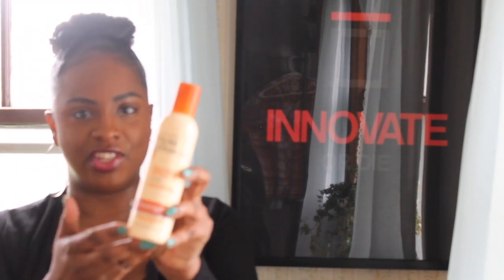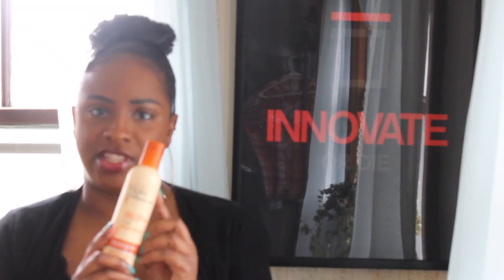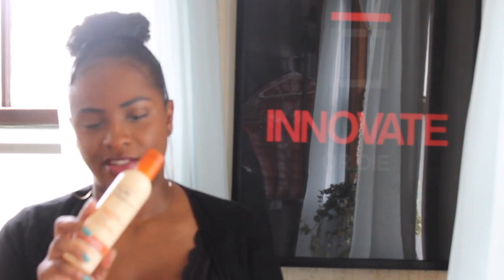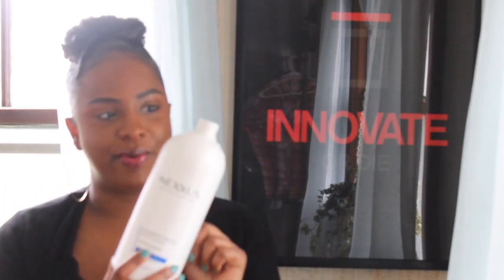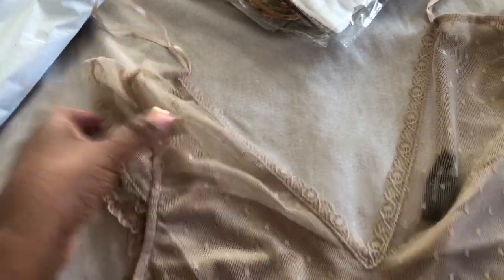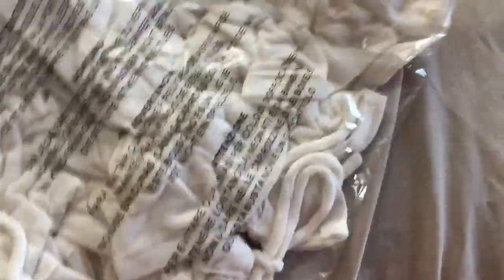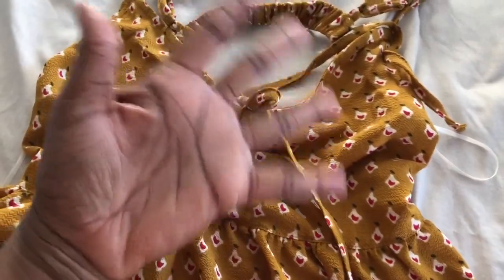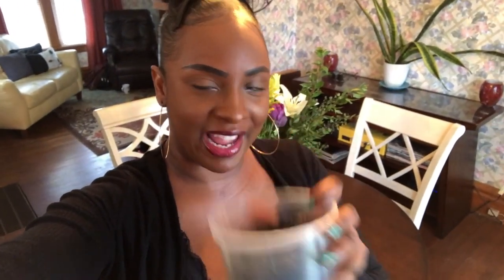New hair products I used and a fashion nova haul!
I am so happy to be back on Youtube. If you want to know where I have been, please check out my living with visual impairment doing simple makeup video on May 2nd for the deets.

I hope you enjoy this video and see everyone next week!

Fashionnova haul:
(links to clothing)

New hair products I used:
(I purchased these items from Amazon)
Nexxus Humectress Conditioner $28.59
Neutrogena Triple Moisture Leave in $8.21
Heritage Store Rosewater and Glycerin $8.79